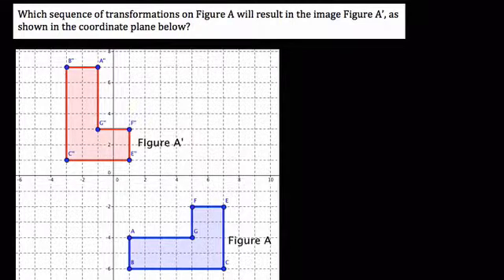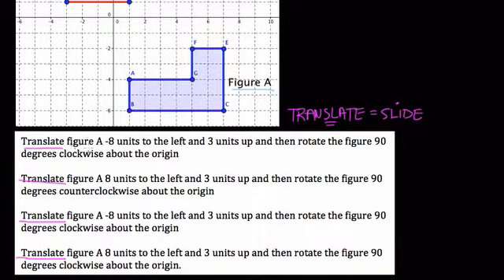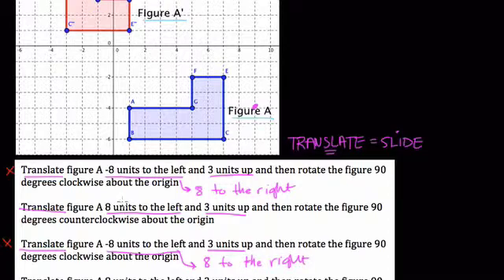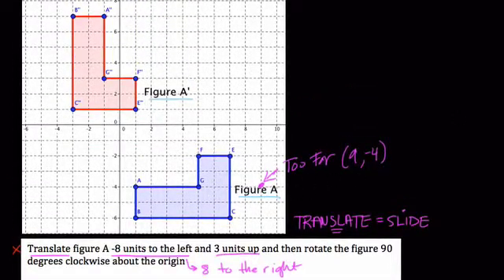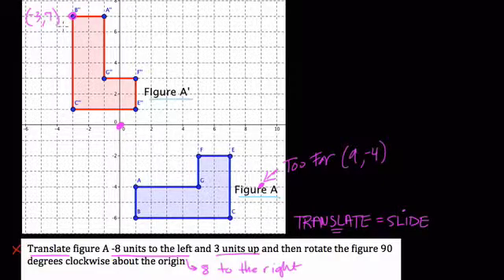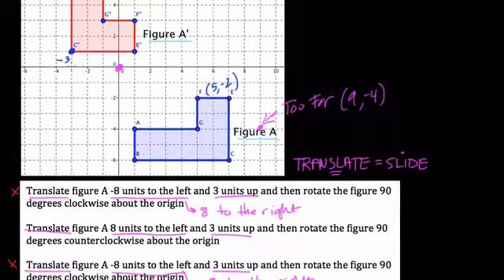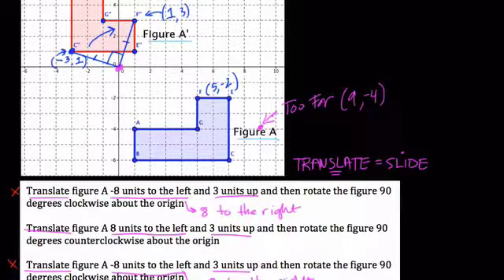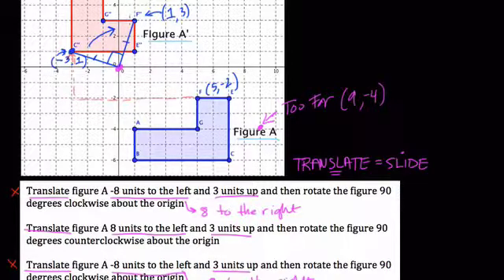#48 translations and dilations 8.G.4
In this common core example, we look at a sequence of transformations.